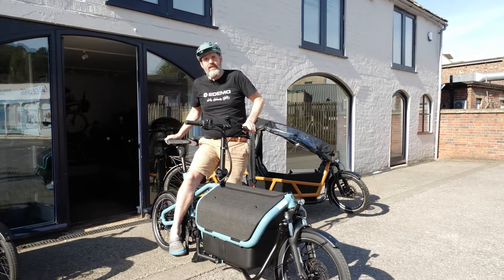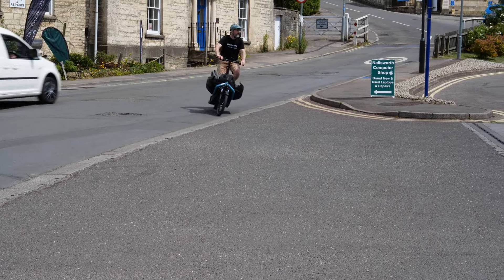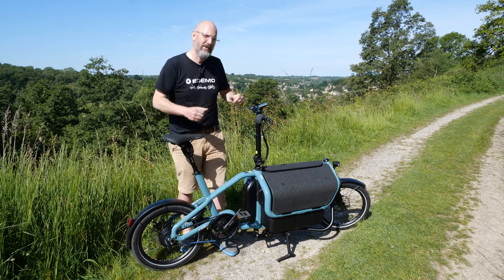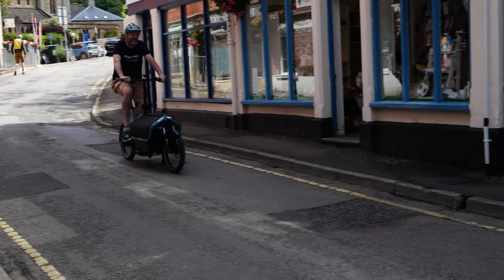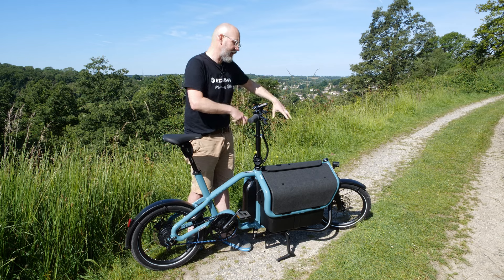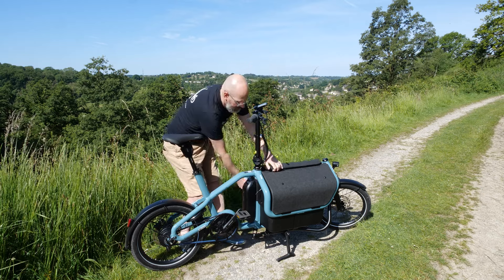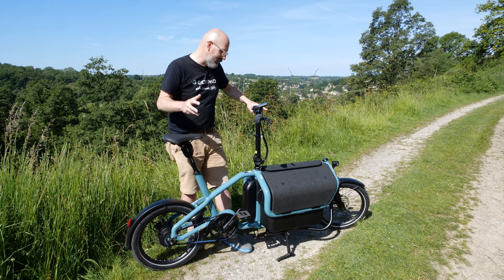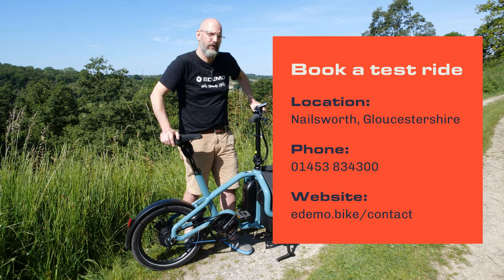Riese and Müller Carrie Cargo Ebike Quick Review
Introducing the new Riese and Müller Carrie Cargo Bike. Easy and fun to ride with enough space for all your shopping or even two kids!

Recently awarded a GOLD award at Eurobike, this is an innovative and market-leading Cargo bike.